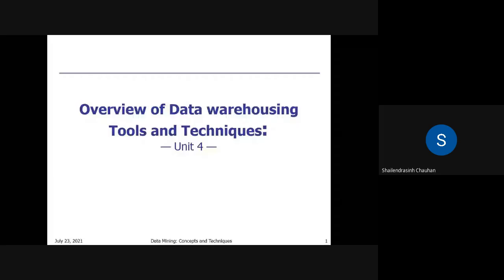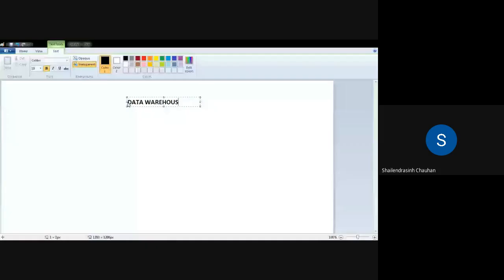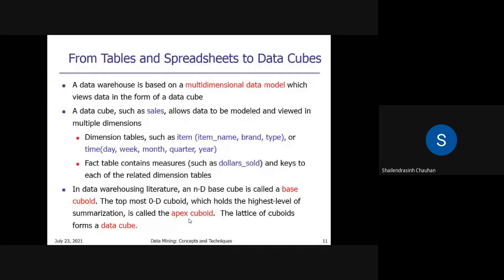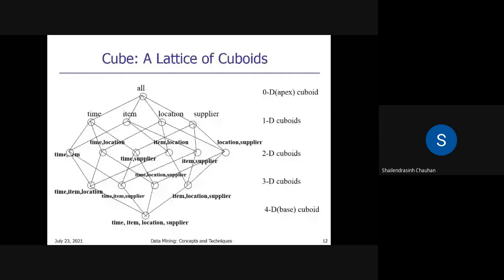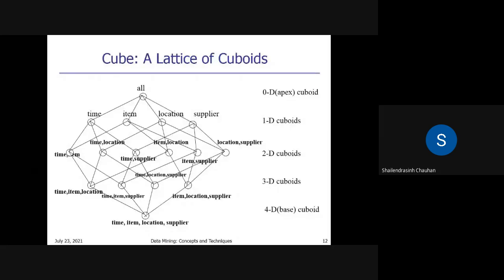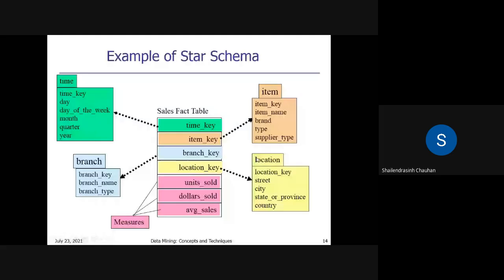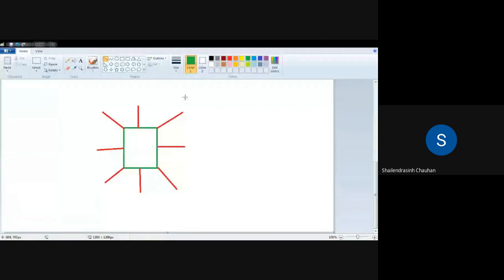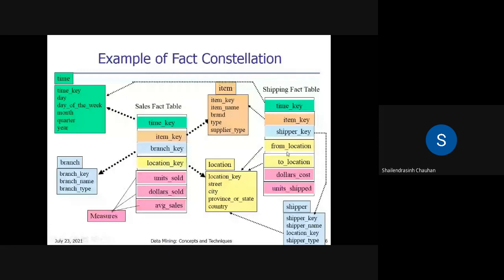7TC3 DMIR LEC - SRC - 23-07-2021